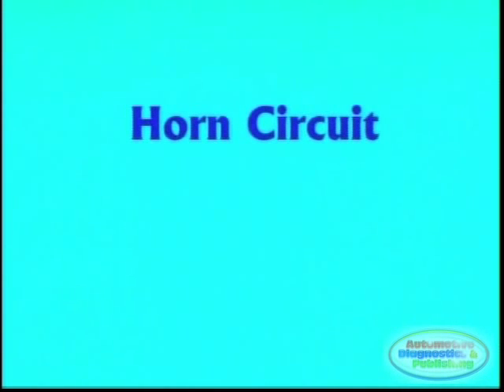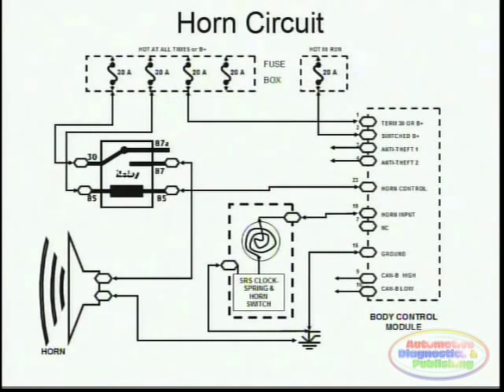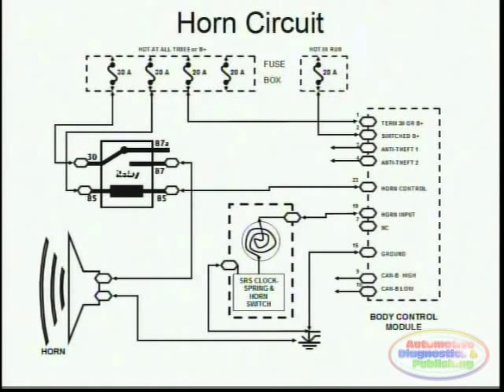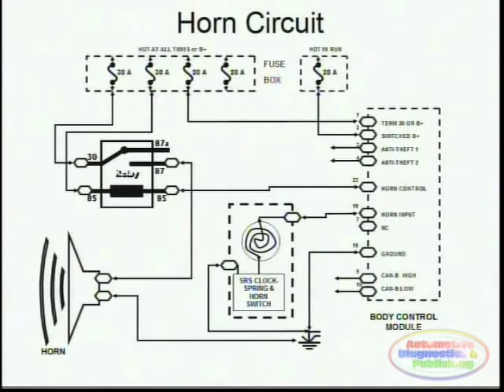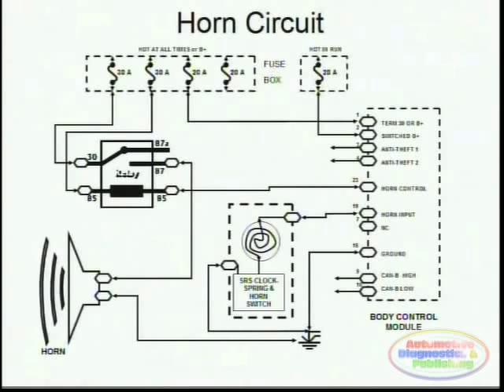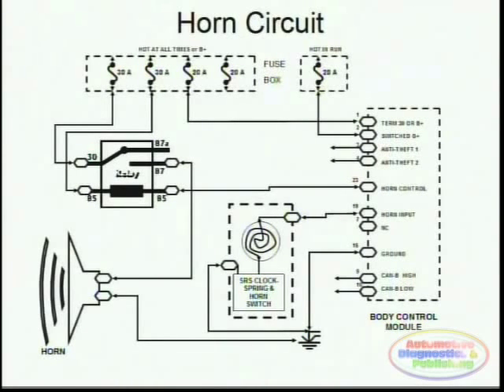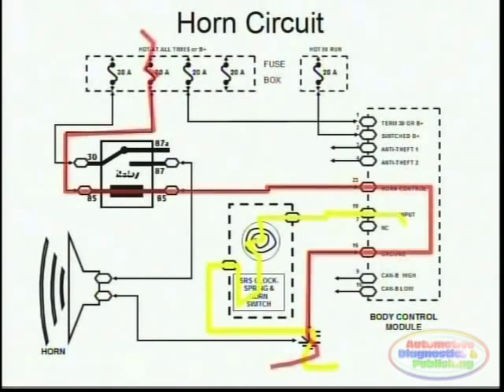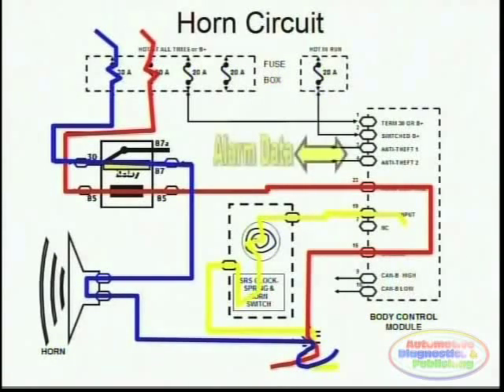Horns & Wiring Diagram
A simple system as the vehicle horn is not that simple any more. Today's anti-theft systems are tightly integrated to the horns. It is no longer an option of whether to replace the electrical horn unit or not. Anti-theft as well as vehicle keyless entry systems also make use of the horn circuitry. Learn how they're controlled and hoe to read current flow. Get the scoop on SRS clockspring circuitry that include the horn circuit. Learn hoe the anti-theft module actuates the horn circuit via the CAN network and understand horn relays and how they work. Presented here using the latest CG and graphing software animation technology to create the wiring diagrams and current flow animations. Part of our wiring diagram series on this channel. Enjoy...

Amazon Printed-Books & Kindle:

Amazon Video DVDs: